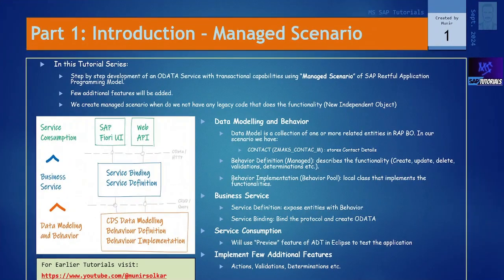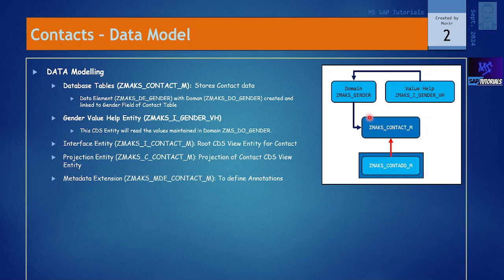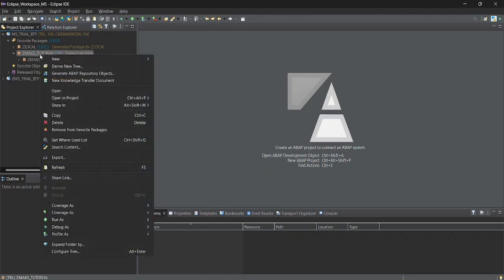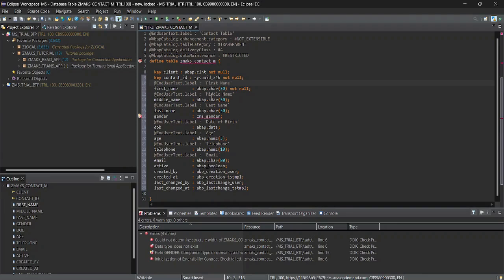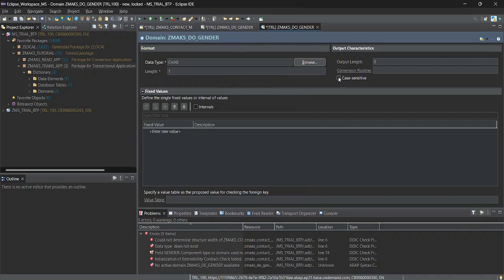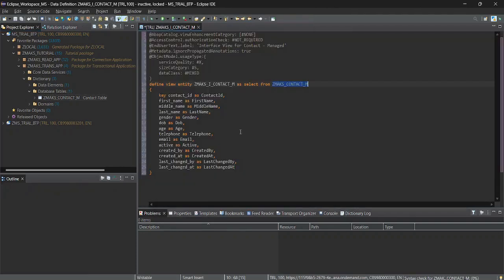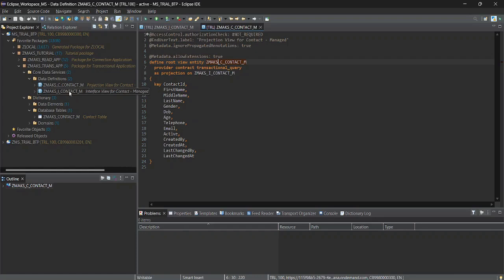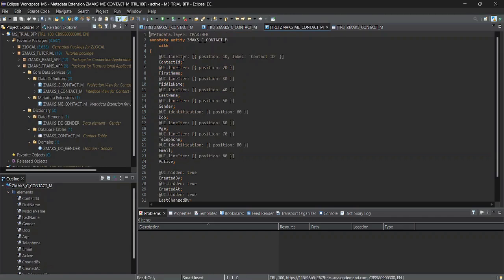Part 1: SAP RAP Transaction App - Managed Scenario: Introduction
Hello Friends,
In this tutorial series, I will be explaining step-by-step on how to develop Transactional Application using Managed Scenario of SAP RAP Framework. This series will also cover additional features such as Action, Validation, Determination and Draft Capability etc.
Required to have knowledge on EML statements. You can find my Playlist on "Understanding Entity Manipulation Language (EML)" on my channel.

For understanding the artifacts created in SAP RAP Framework, visit my Playlist "SAP RAP Readonly ODATA Development" series.

Happy Learning!!
Regards
Munir